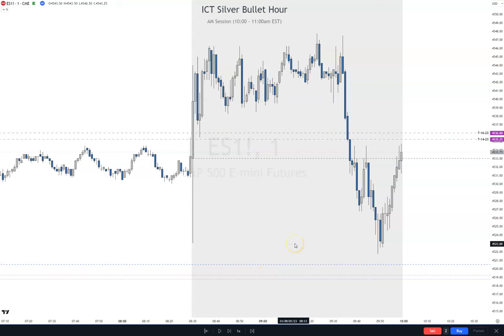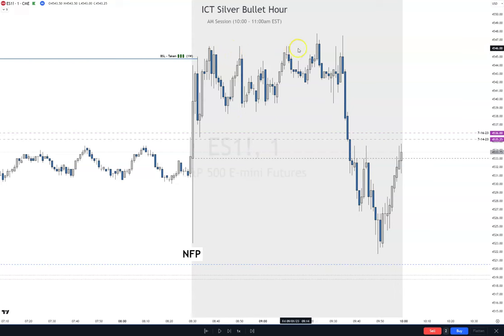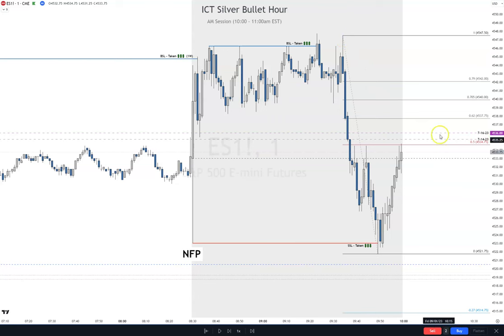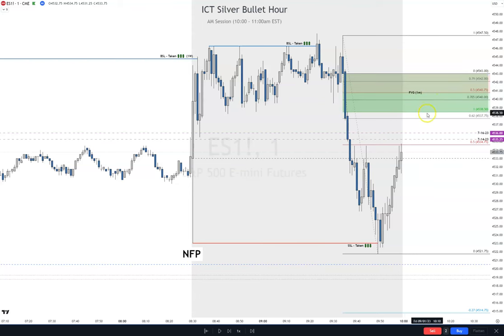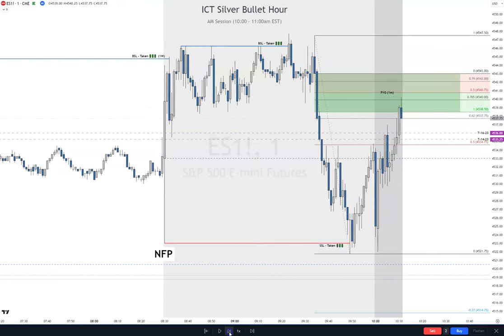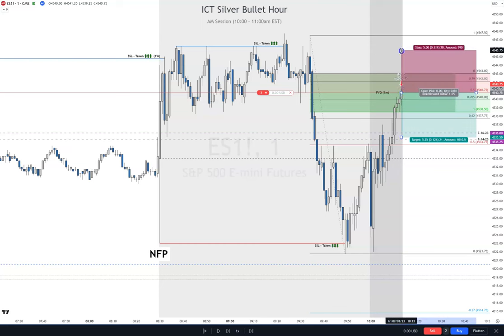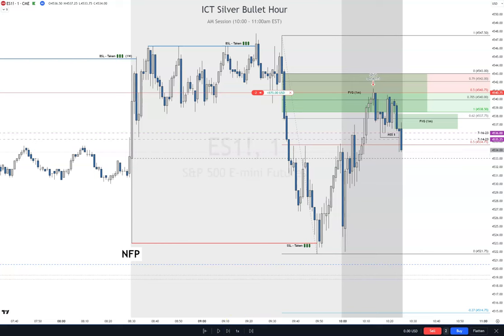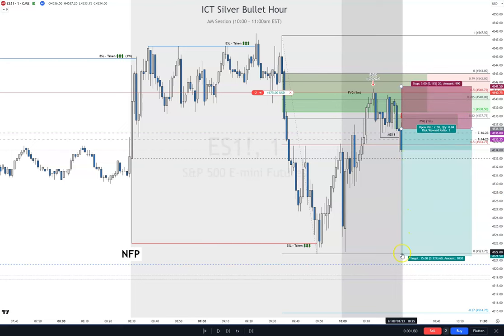ICT AM Silver Bullet | ICT Concepts | Post NFP | OTE | 2022 Mentorship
ICT AM Silver Bullet using ICT Concepts. In this video, it was  Post NFP and we used the OTE and the 2022 Mentorship model for our two trade setups.

🦾 To get the Kraken Silver Bullet PRO Indicator used in the video, please go for more details.

With the Kraken Silver Bullet PRO Indicator you get:
✅ And more...

*Timestamps*
00:00 Introduction
01:43 OTE
03:37 Trade # 1
05:09 Trade # 2